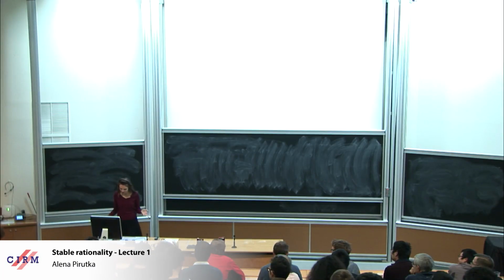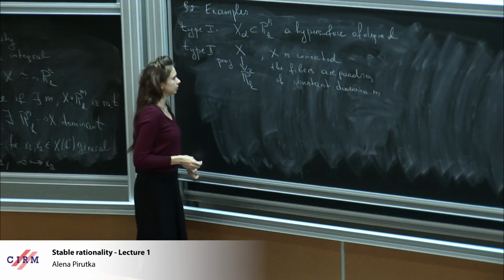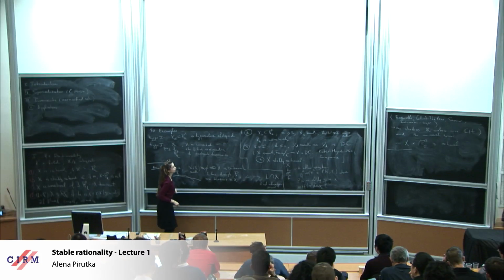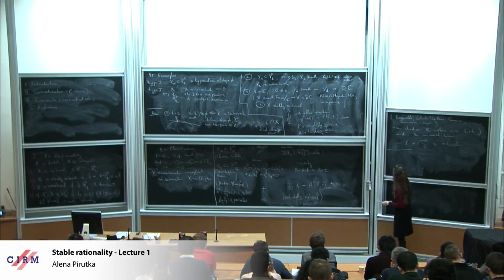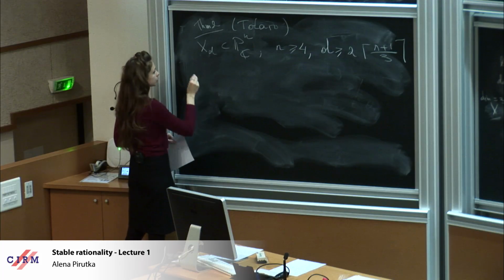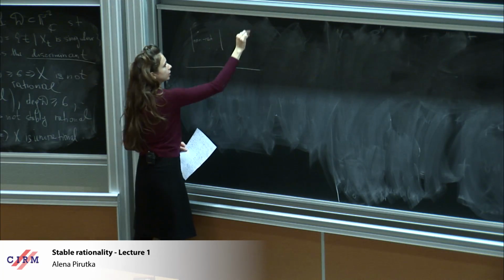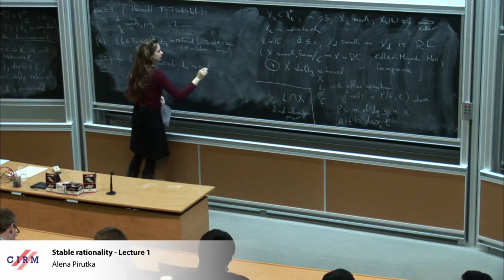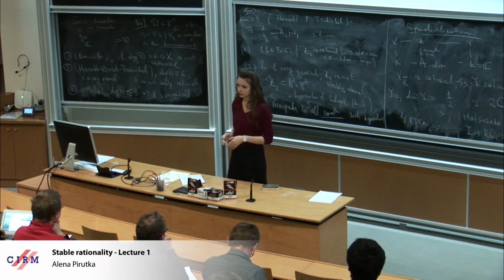Alena Pirutka: Stable rationality - Lecture 1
Abstract: Let X be a smooth and projective complex algebraic variety. Several notions, describing how close X is to projective space, have been developed: X is rational if an open subset of X is isomorphic to an open of a projective space, X is stably rational if this property holds for a product of X with some projective space, and X is unirational if X is rationally dominated by a projective space. A classical Lüroth problem is to find unirational nonrational varieties. This problem remained open till 1970th, when three types of such examples were produced: cubic threefolds (Clemens and Griffiths), some quartic threefolds (Iskovskikh and Manin), and some conic bundles (Artin et Mumford). The last examples are even not stably rational. The stable rationality of the first two examples was not known.
In a recent work C. Voisin established that a double solid ramified along a very general quartic is not stably rational. Inspired by this work, we showed that many quartic solids are not stably rational (joint work with J.-L. Colliot-Thélène). More generally, B. Totaro showed that a very general hypersurface of degree d is not stably rational if d/2 is at least the smallest integer not smaller than (n+2)/3. The same method allowed us to show that the rationality is not a deformation invariant (joint with B. Hassett and Y. Tschinkel).
In this series of lectures, we will discuss the methods to obtain the results above: the universal properties of the Chow group of zero-cycles, the decomposition of the diagonal, and the specialization arguments.

Recording during the thematic meeting "Algebraic Geometry and Complex Geometry " the January 25, 2017 at the Centre International de Rencontres Mathématiques (Marseille, France)